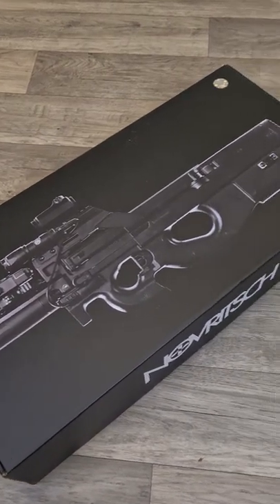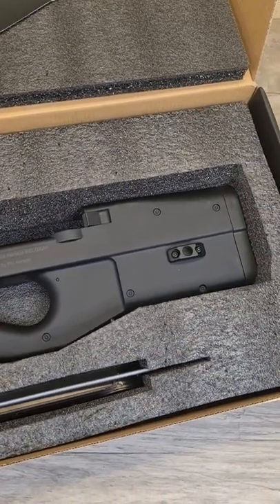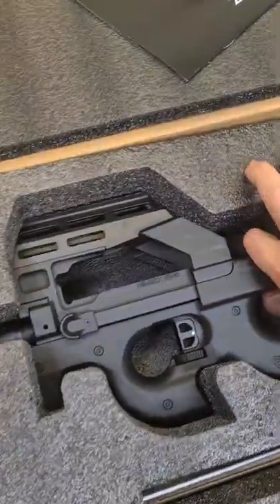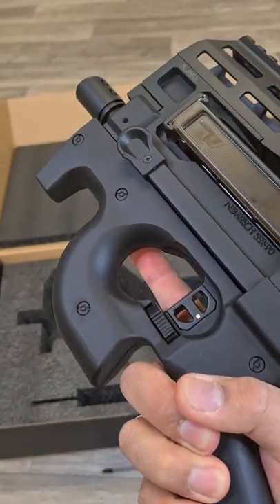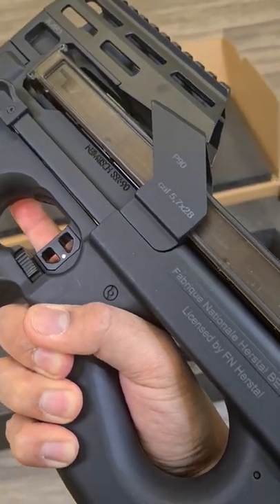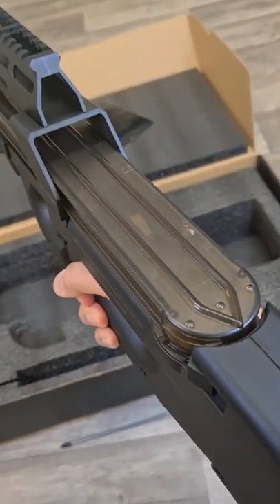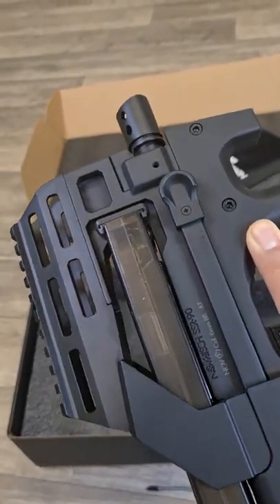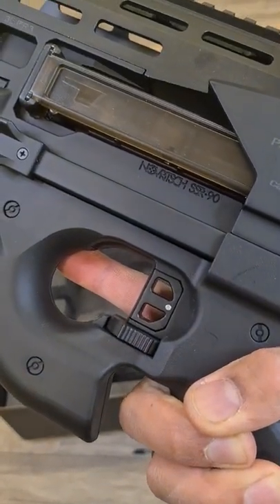NEW NOVRITSCH SSR90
SSR90